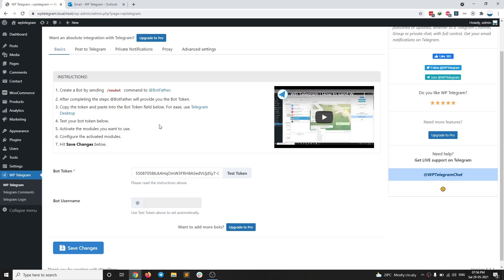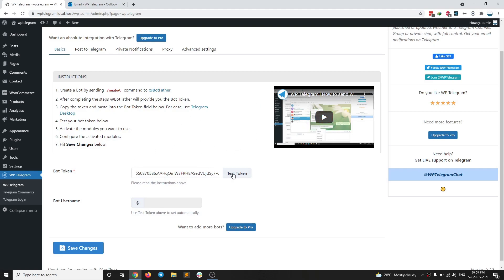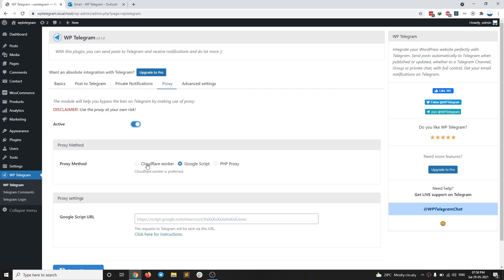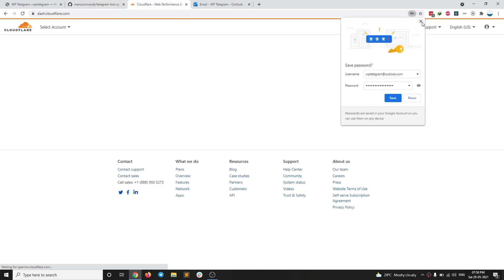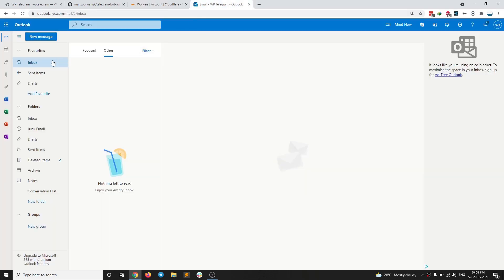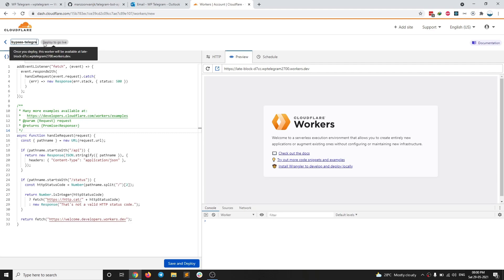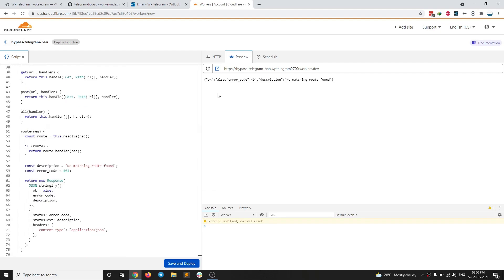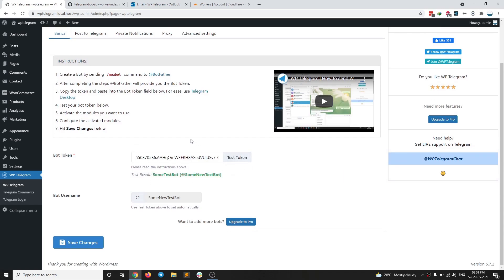WP Telegram | How to bypass the ban on Telegram by web hosts using CloudFlare workers